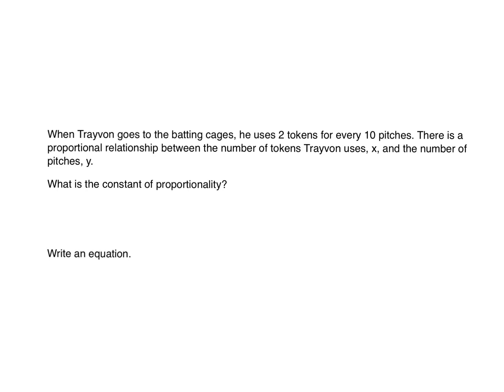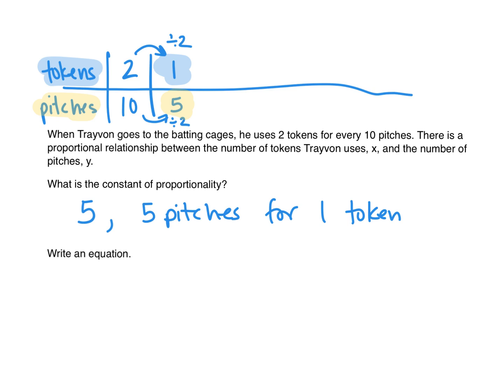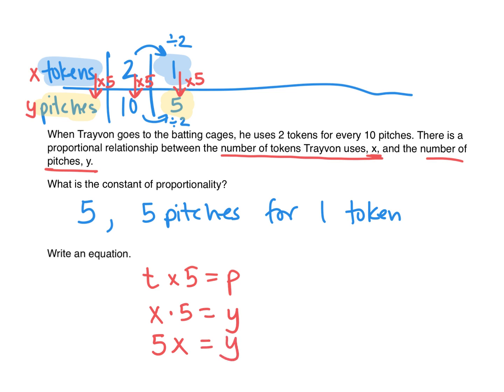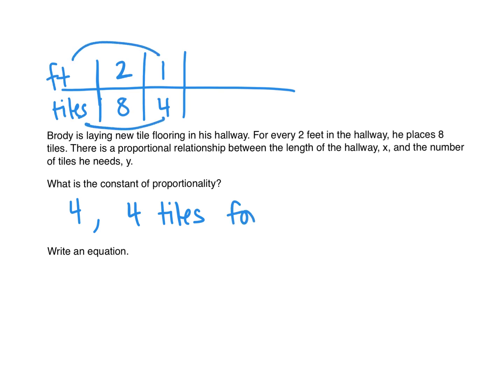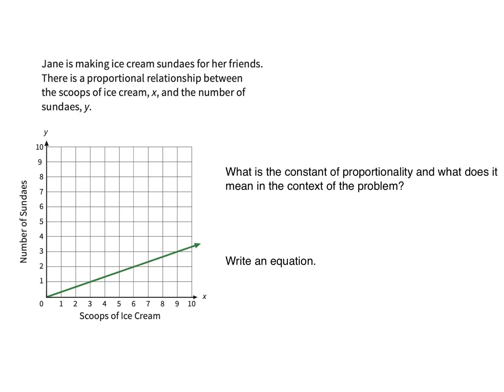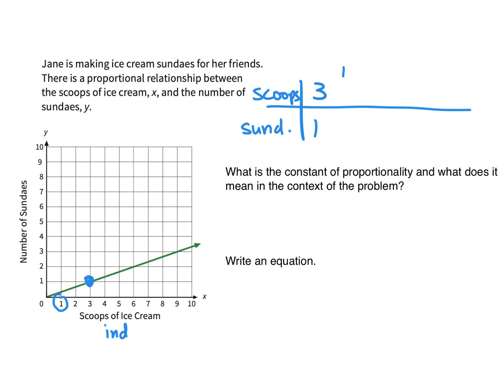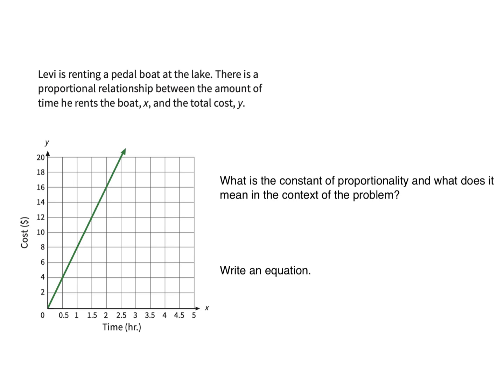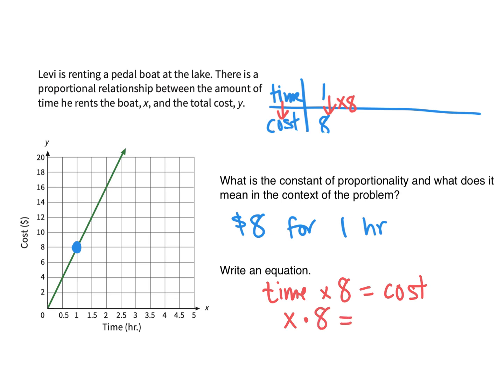Writing Proportional Equations